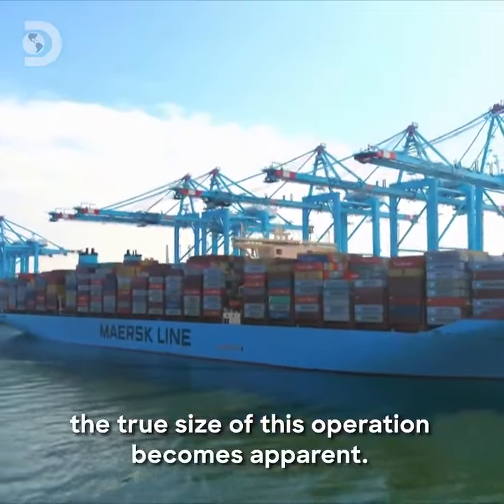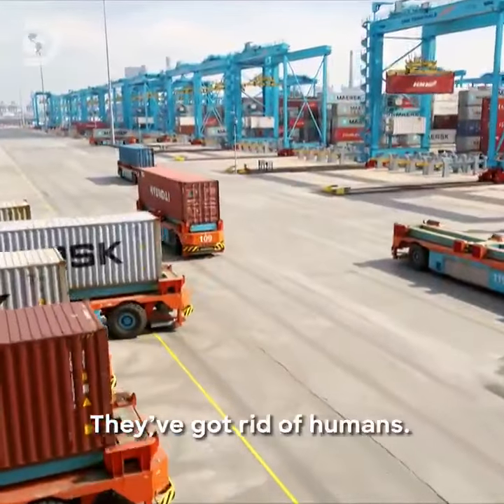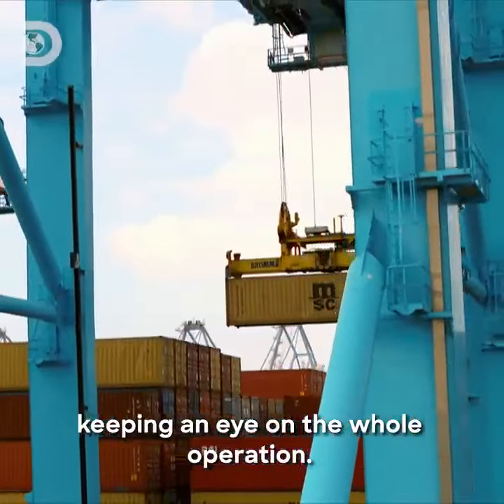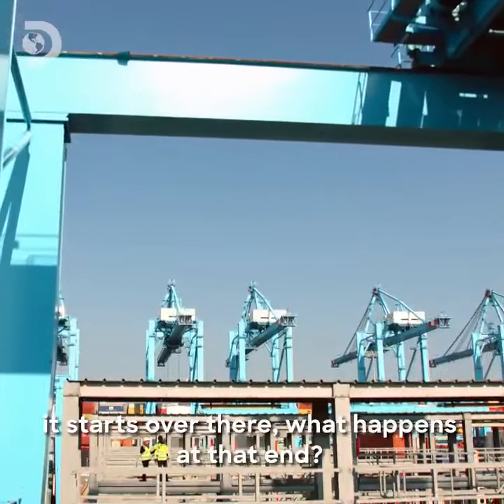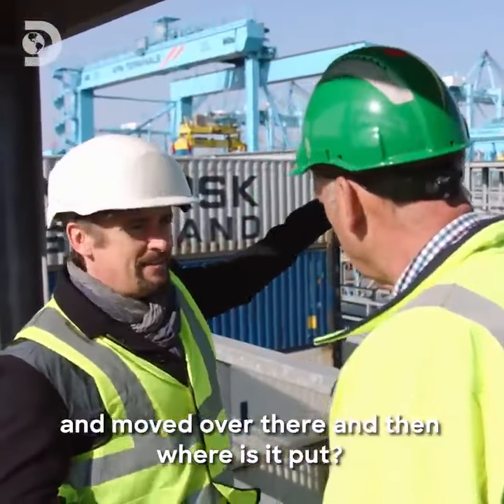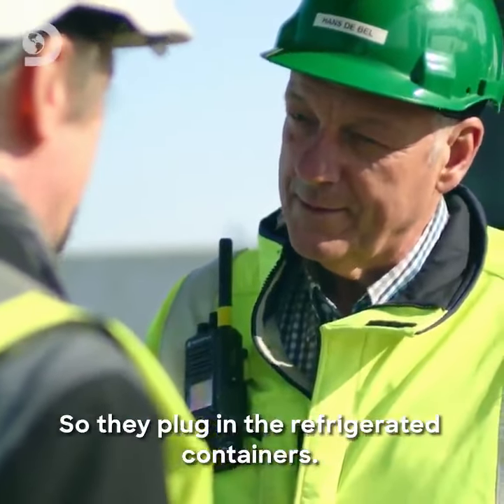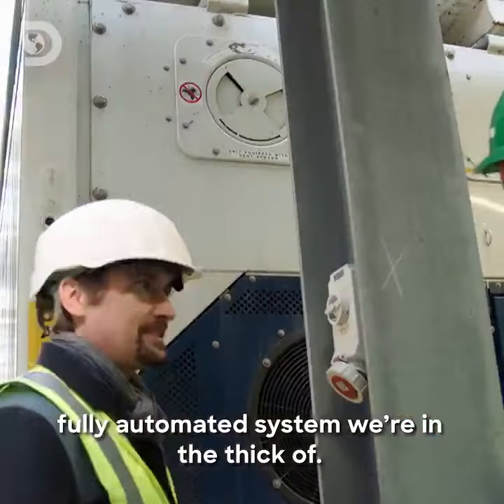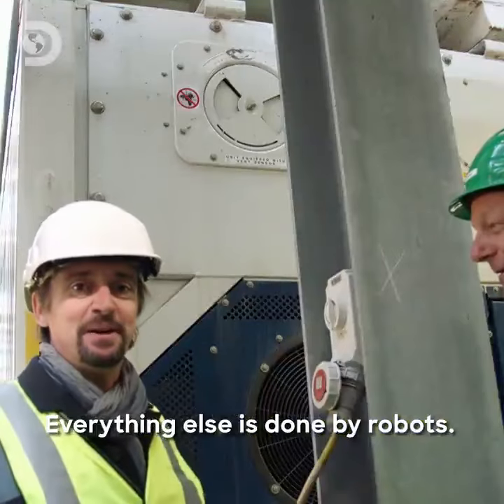Richard Hammond's BIG - Episode 4 - Loading A Cargo Ship - Preview - Discovery Channel UK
Richard Hammond shows us how humans contribute to the fully automated system that the Marie Maersk operates. 🚢